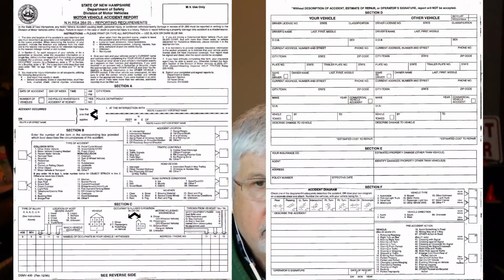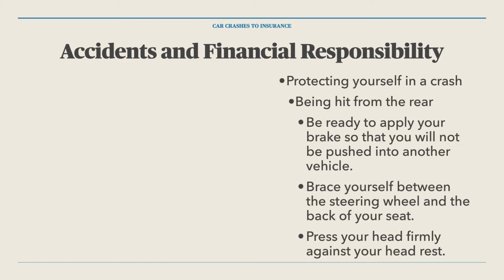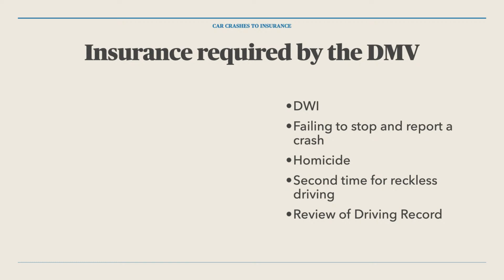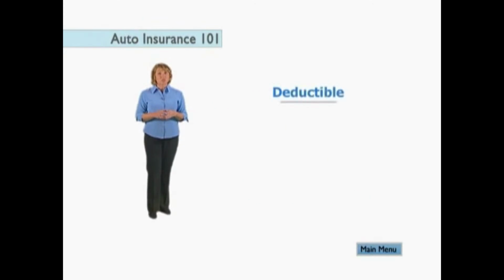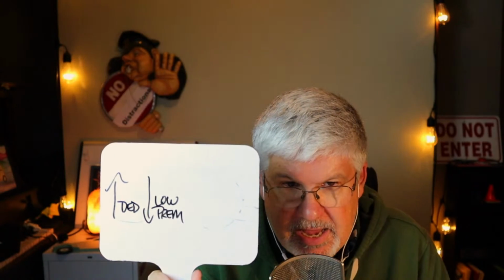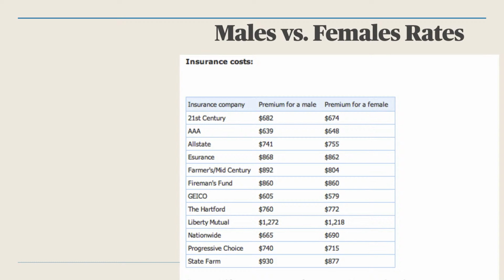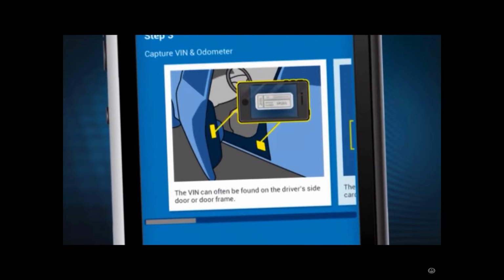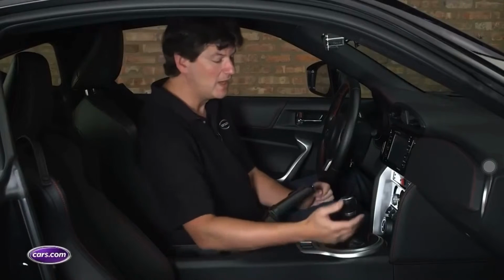Insurance and Highway Driving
Lets take a look at what to do if involved in a crash and what is car insurance. Second half of class will be specific steps to take while driving on a highway.